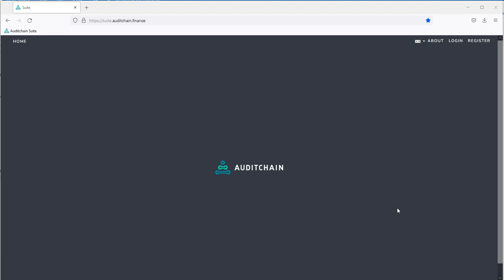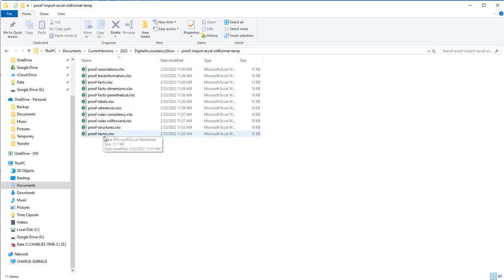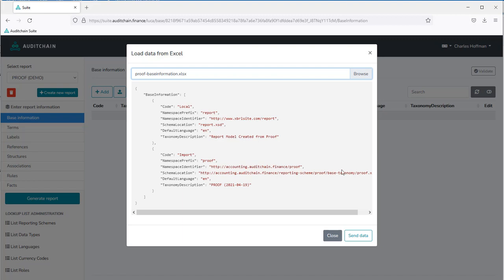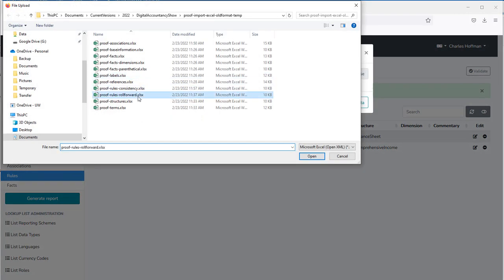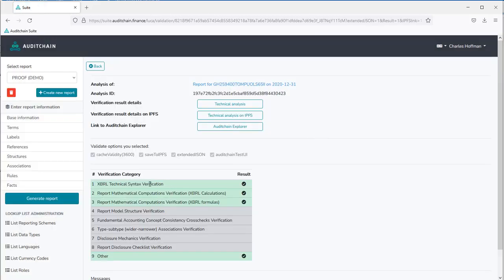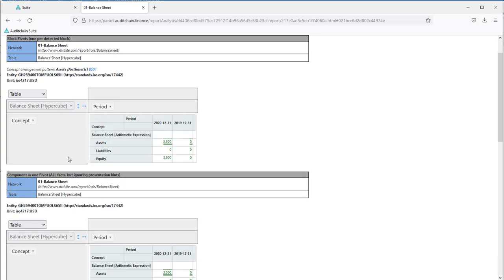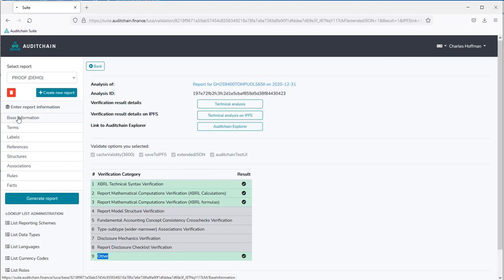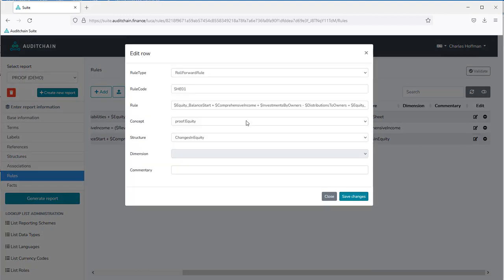Luca Capabilities Demonstration, PROOF Import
Demonstrates the capabilities of Luca.  Imports the PROOF (partial) report information from Excel, converts information to XBRL, uploads the XBRL files to the Internet, and validates XBRL files to be sure they have been created properly.